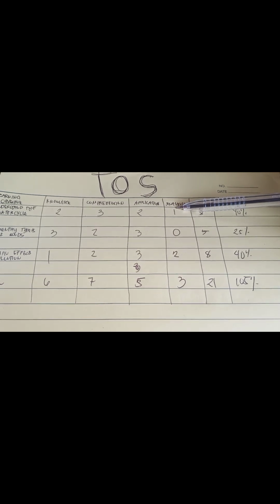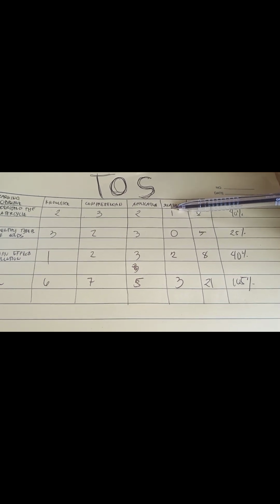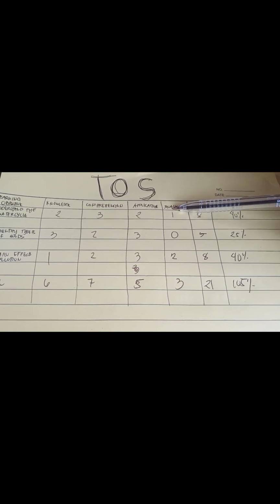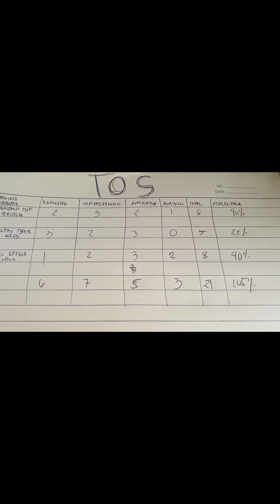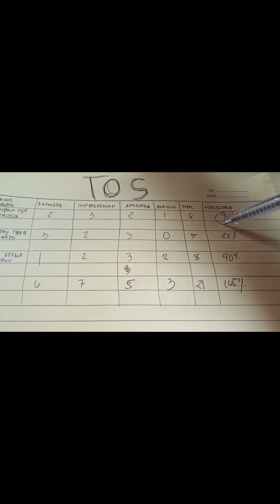April 13, 2025